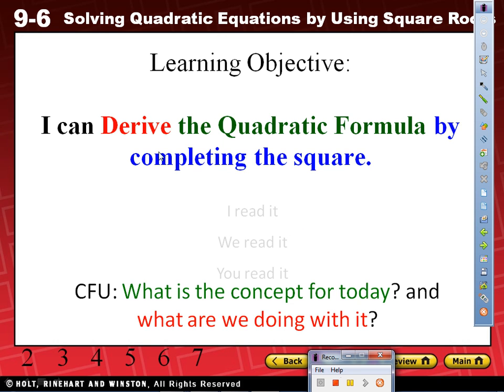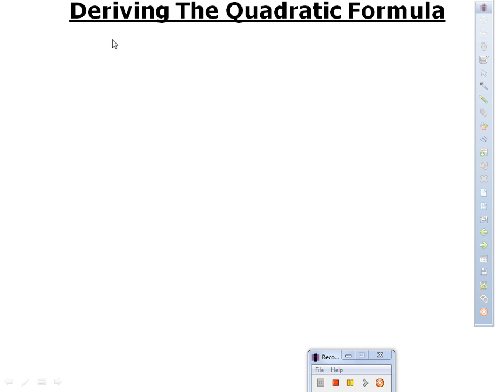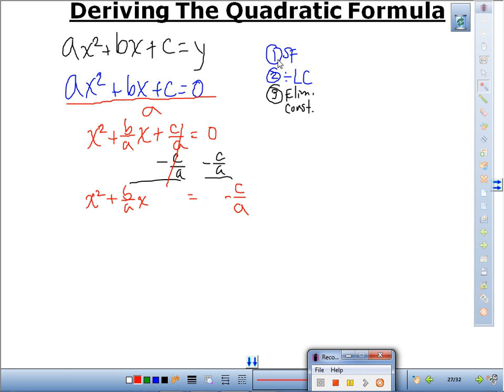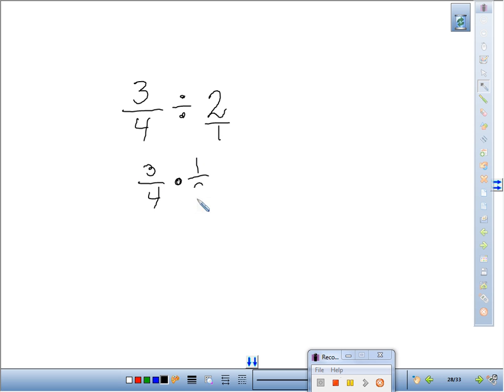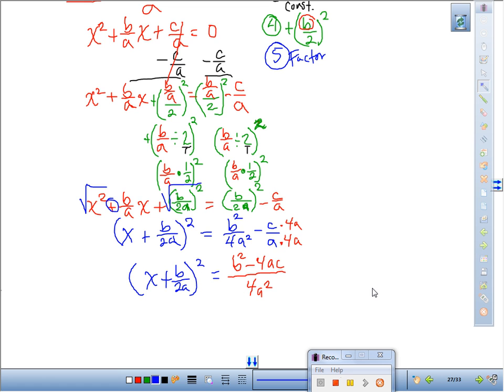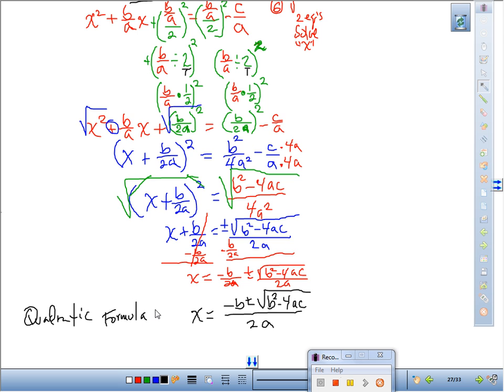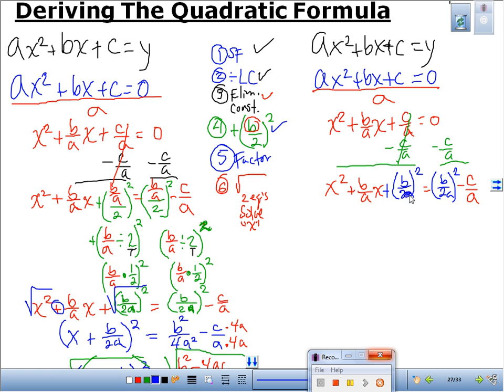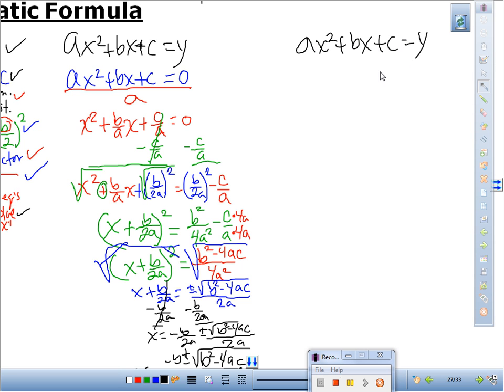Mr. Q's Deriving The Quadratic Formula